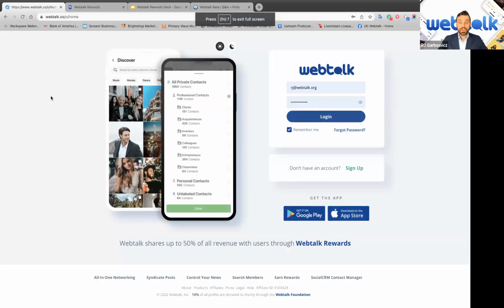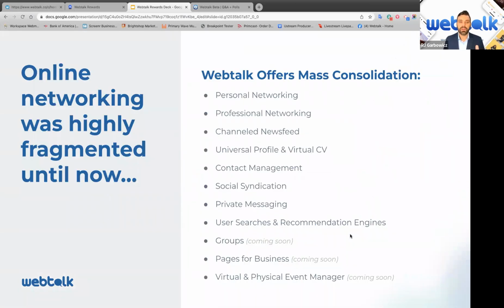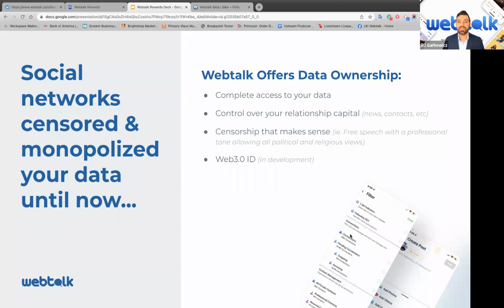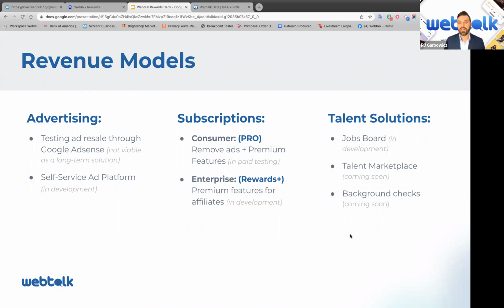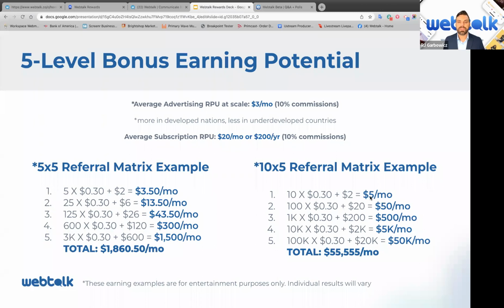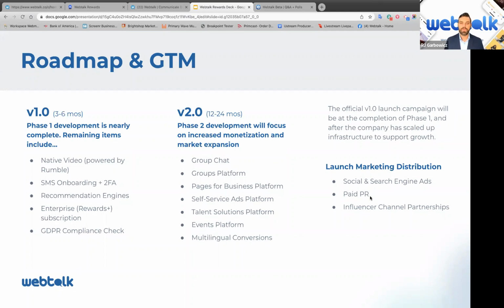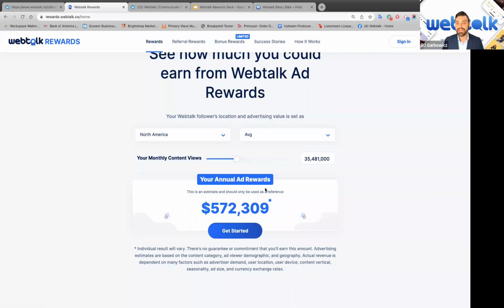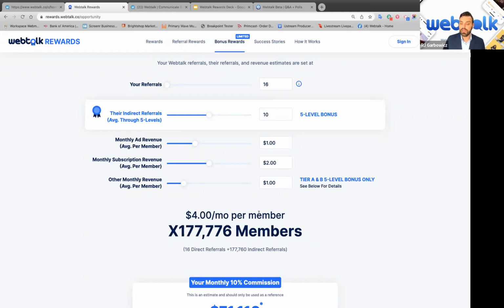Webtalk Webinar Wednesday (Volume 1) AMA Hosted by Webtalk's CEO RJ Garbowicz | 6/29/22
Learn about Webtalk from RJ Garbowicz, founder and CEO, including the company's mission, long term vision, member benefits, and even product roadmap.

Gain insight on how you can create wealth with Webtalk's innovative Rewards platform, and the benefits of being an early Beta user of Webtalk.